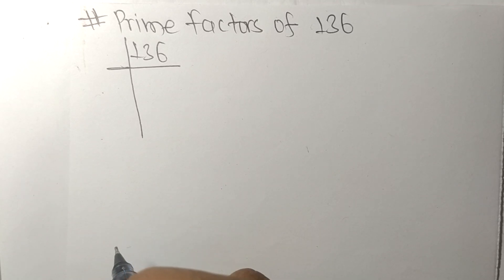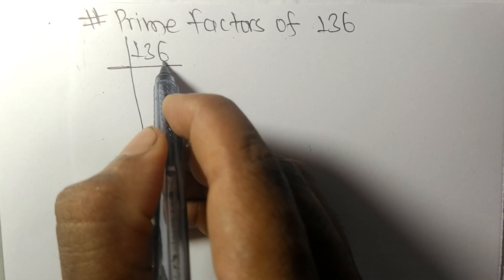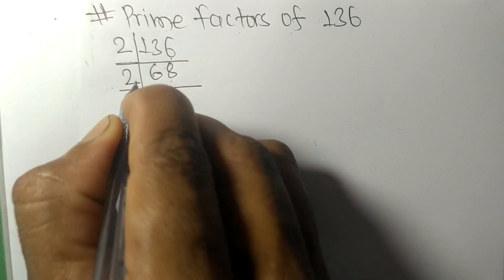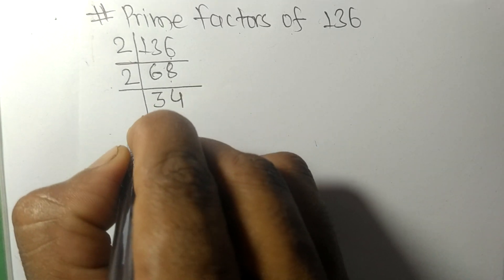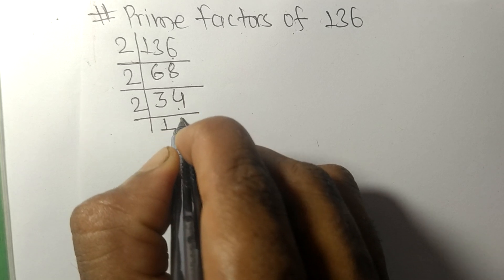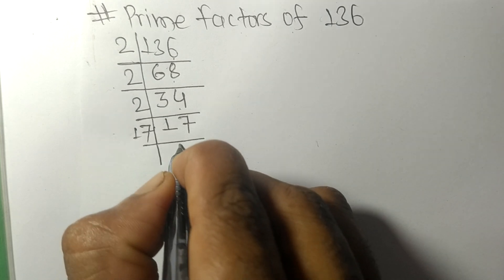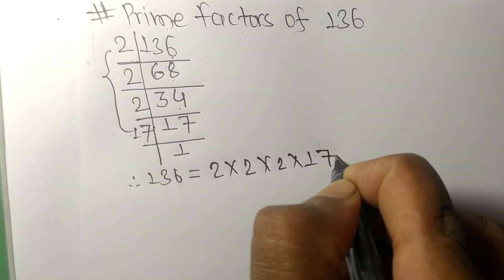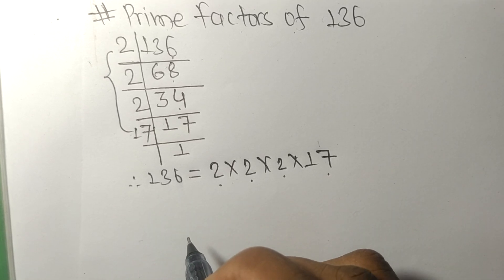Prime factors of 136